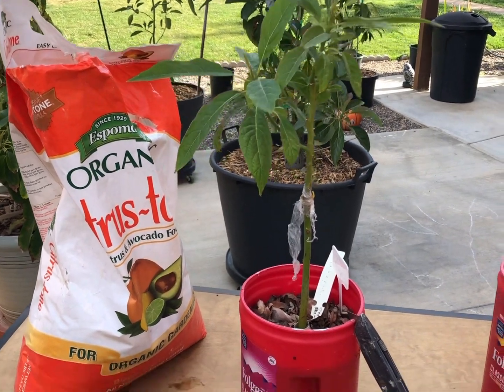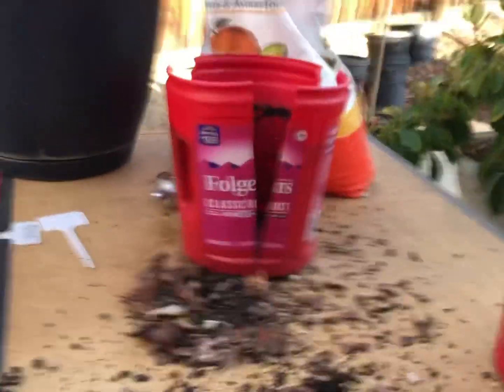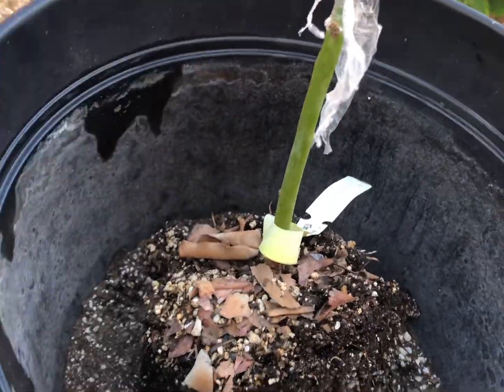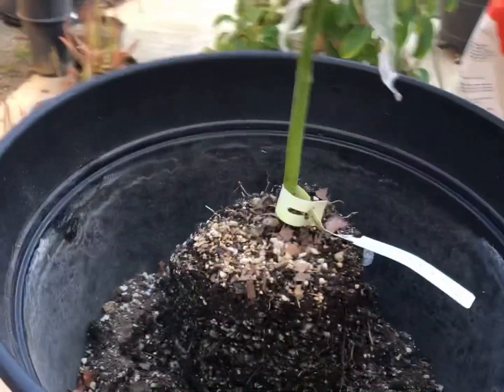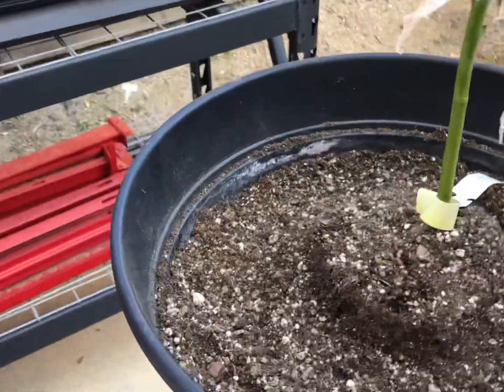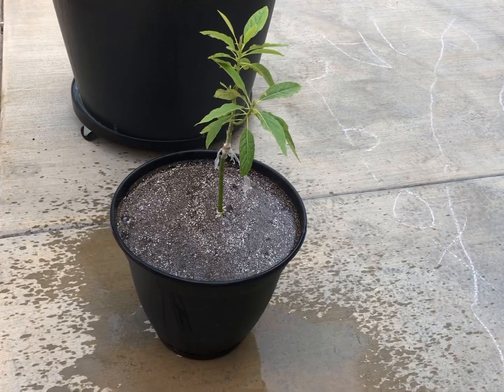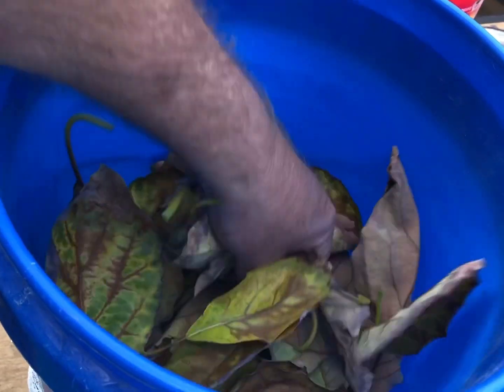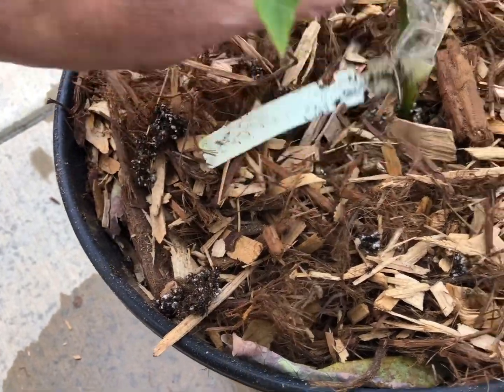When to up pot a grafted Jan Boyce avocado tree grown from seed. A Must See.......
In this video we show when to up pot a grafted Jan Boyce limb we did on a Reed seedling￼. We look at the root structure of the seedling, How healthy the roots are and put it into a container we would like to keep it in for about a year and a half. ￼

Items I use that you may like too. I've shown most in our videos in the past. I'll pass on any more that I think would help my friends out there.
If you choose to buy from our link, amazon will give us a little referral fee. Thanks for supporting the channel.

16” Heavy Duty Dolly with castors;
24” Heavy Duty Dolly with castors;
IV Organics 3 in 1 Plant Guard;
Dr. Earth fruit tree fertilizer;
Kellogg liquid fish and kelp fertilizer;
Tree trunk protectors;
Moisture Meter;
6 ft long tree stakes for staking avocado trees;
6 ft bamboo stakes;
Azomite rock dust minerals 5Lbs
2 Pack Alaska Fish Fertilizer Spray
Worm Castings;
Pumice for soil;
50% Shade Cloth;
30% Shade Cloth;
10 Pack of 15 gallon Containers.
5 Pack of 25 gallon Containers
Solar Tiki Torches;
Hanging Tiki torches
Heavy Duty Hose Cart with wheels;
Thick Kneeling pad, saves my knees;